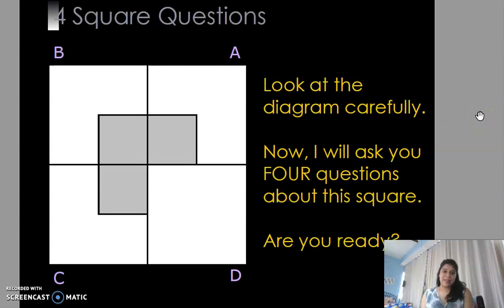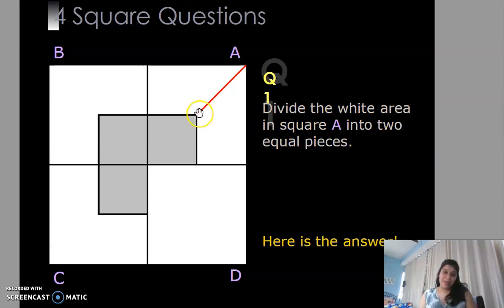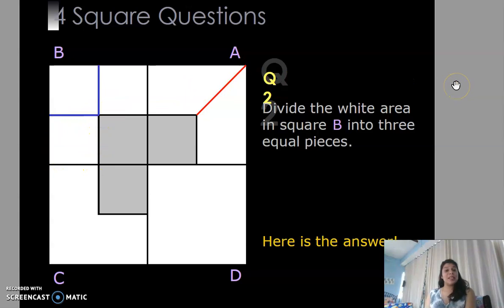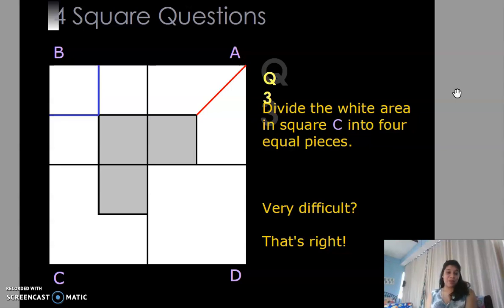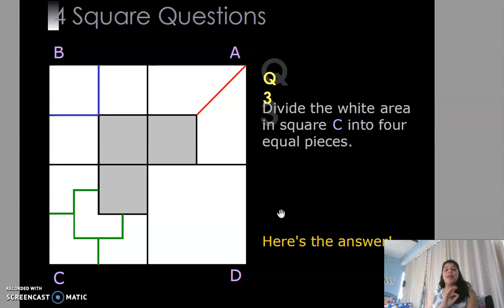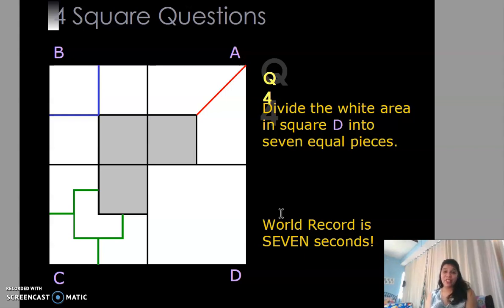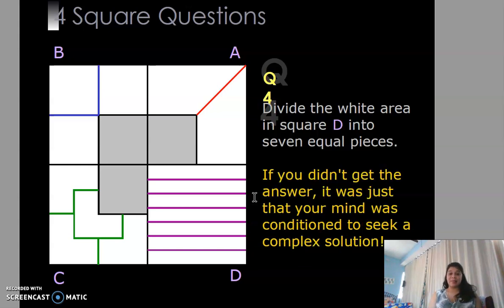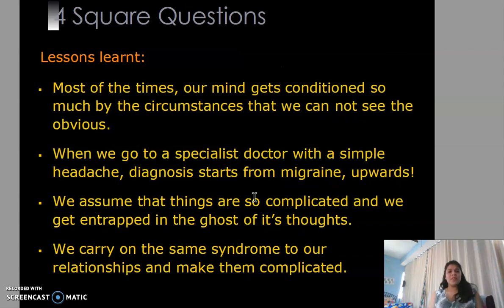Life and Math!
Here in this video, I present a very interesting video connecting life and Maths. The video describes how by thinking out of the box and by being simple we can deal efficiently with the most complicated situations in our life!